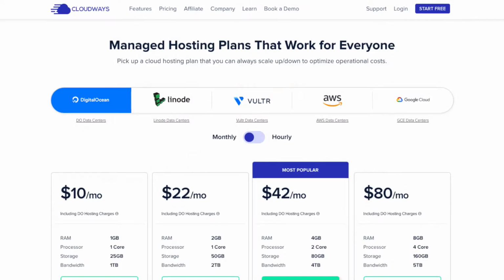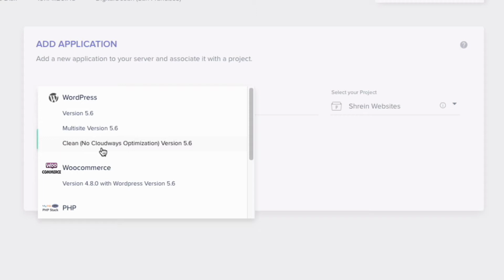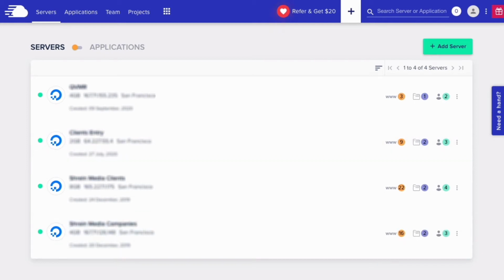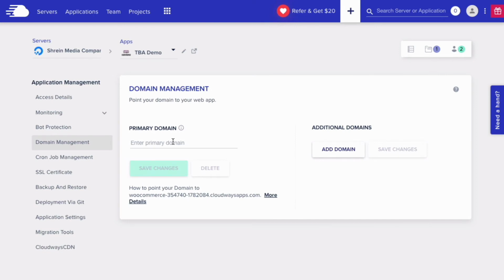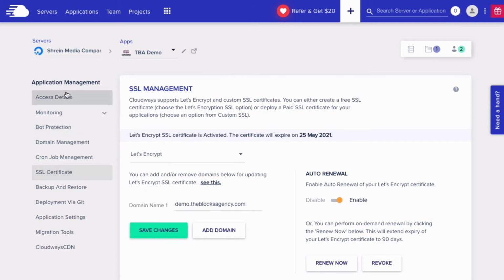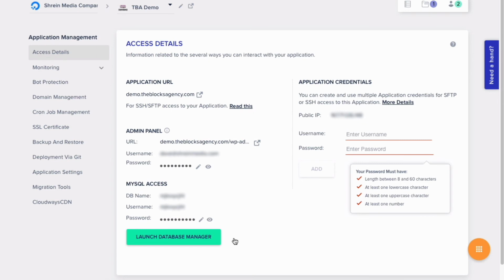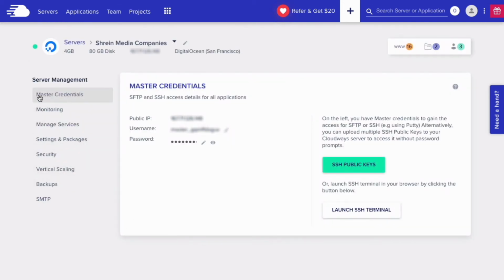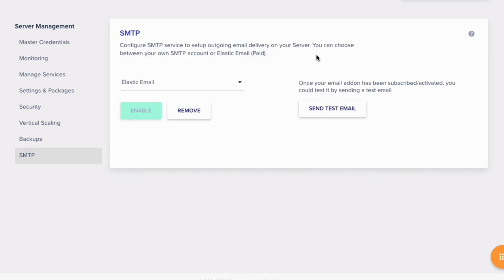Cloudways WordPress Review, Walkthrough, Demo, and Setup!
A total review and walkthrough for Cloudways WordPress including installing your WordPress app, domain name setup, backups and more!

VIDEO CONTENT

0:00 Introduction
1:21 Servers & Applications
2:07 Installing Applications
4:04 Machforms
6:45 Configure Your Domain
10:05 Installing SSL Certificate, Let's Encrypt
12:15 Login to WordPress
14:10 SFTP Access
14:53 phpMyAdmin
15:15 PHP Settings
15:46 Backup and Restore
17:00 Create A Staging Site
17:54 Server Level Settings
19:35 Vertical Server Scaling
19:59 SMTP, Mailgun
21:01 Final Thoughts

A complete and total walkthrough of Cloudways Wordpress. In this video you'll get a quick overview of how cloudways works but, more importantly, a complete Cloudways Demo to setup your WordPress application, configure your domain, install your Cloudways SSL certificate using Let's Encrypt, how to take a Cloudways Backup as well as other Cloudways server settings you'll want to be familiar with.